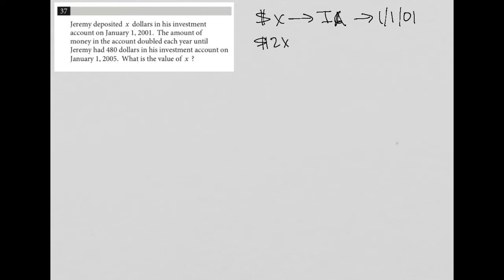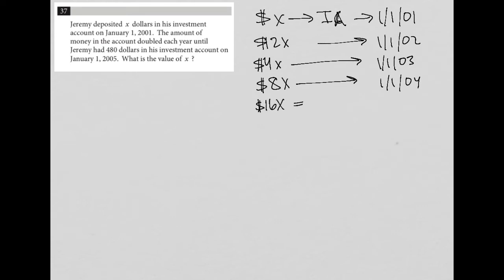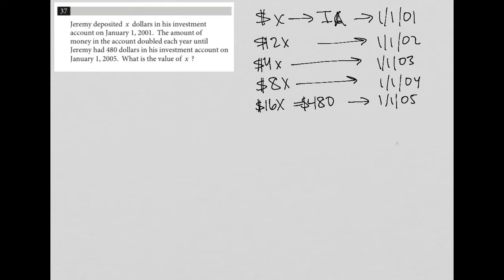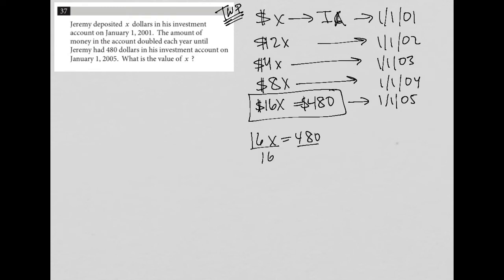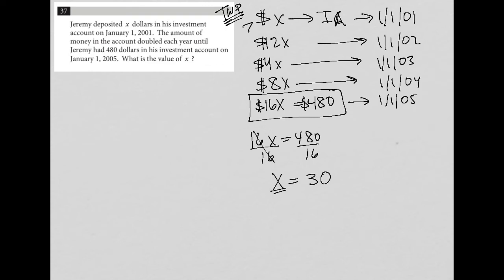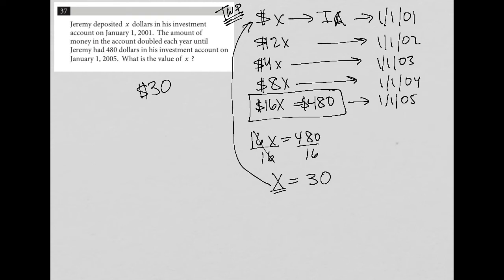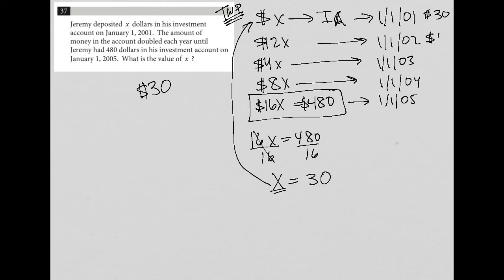Jeremy deposited x dollars in his investment account on January 1, 2001. The amount of money in...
Official SAT Practice Test 6, Section 4, Question 37:

Jeremy deposited x dollars in his investment account on January 1, 2001.  The amount of money in the account doubled each year until Jeremy had 480 dollars in his investment account on January 1, 2005.  What is the value of x ?